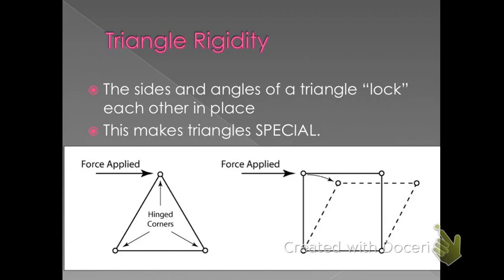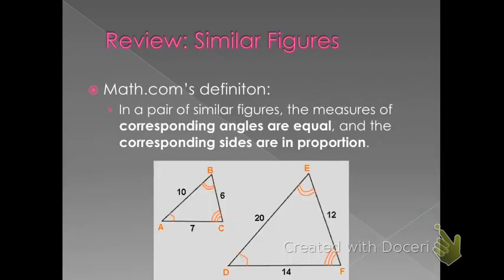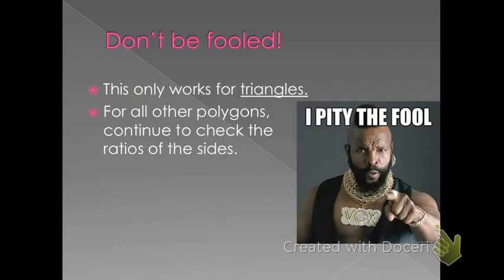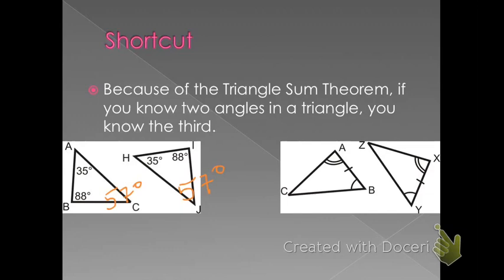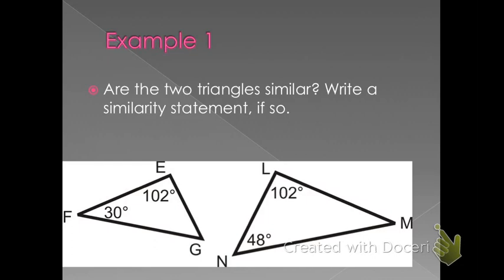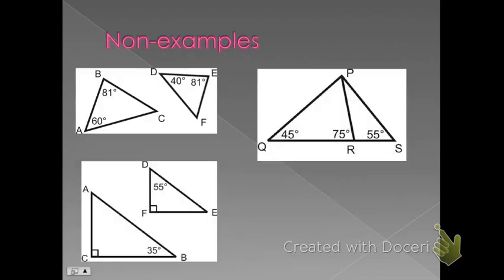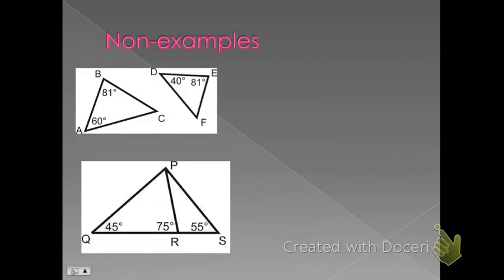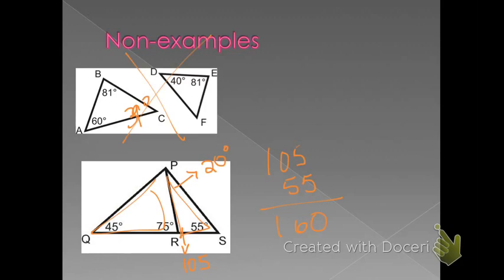AS Similarity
Triangle similarity, AA Similarity Theorem